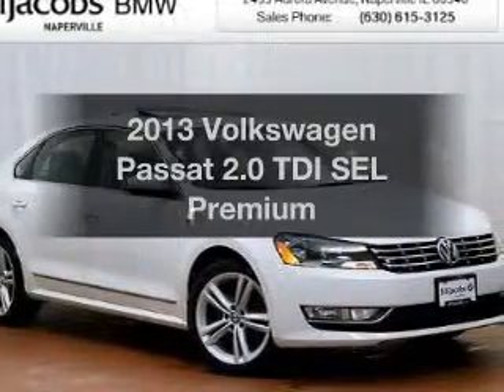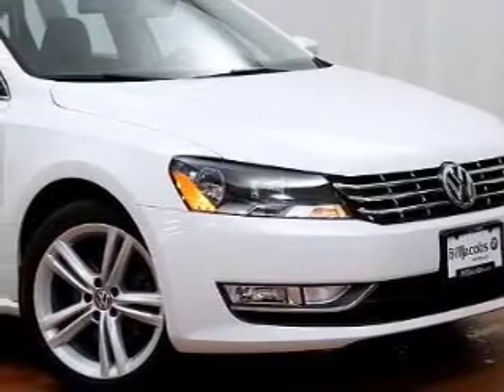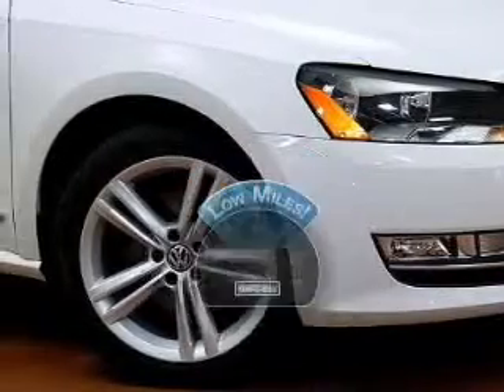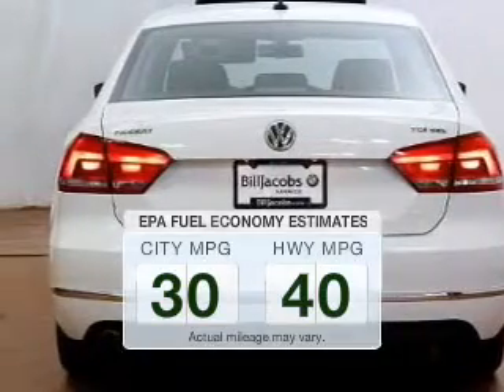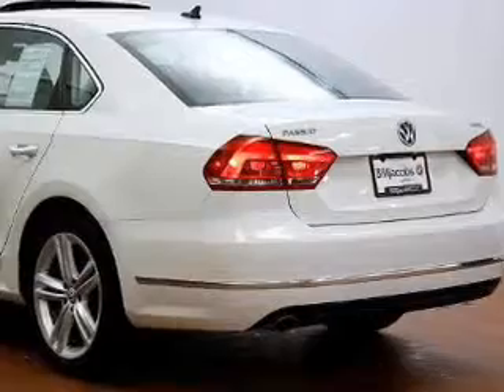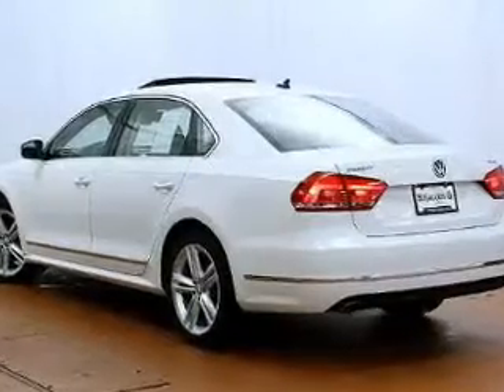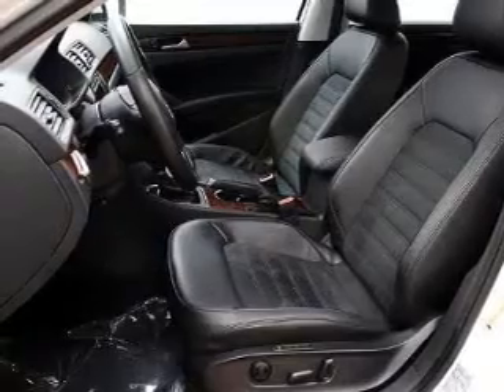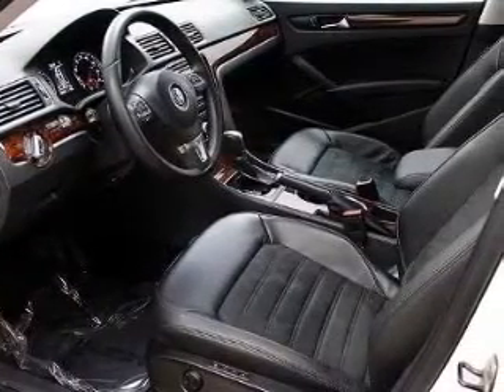2013 Volkswagen Passat - Naperville IL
Year: 2013
Make: Volkswagen
Model: Passat
Trim: 2.0 TDI SEL Premium
Engine: 2.0 liter inline 4 cylinder 16 valve
Transmission: 6-Speed Automatic with Auto-Shift
Color: Candy White
Mileage: 19664

About BillJacobsBMW;

Address:
2495 Aurora Ave.